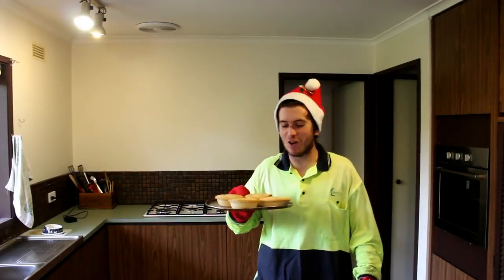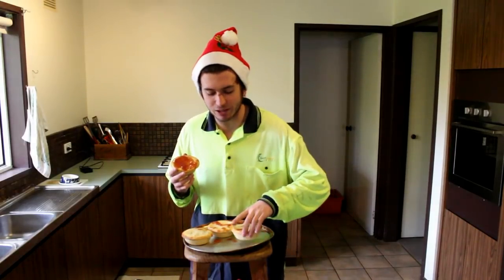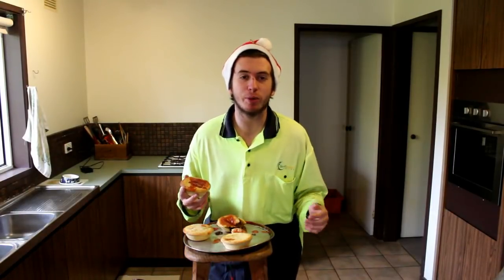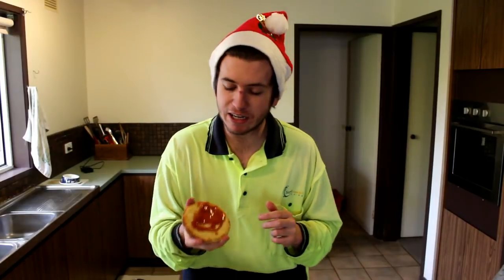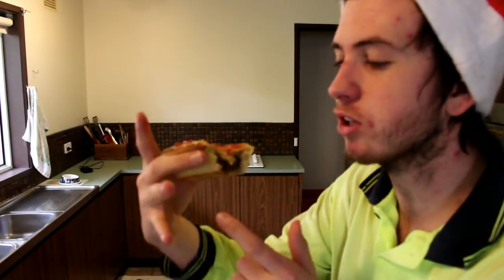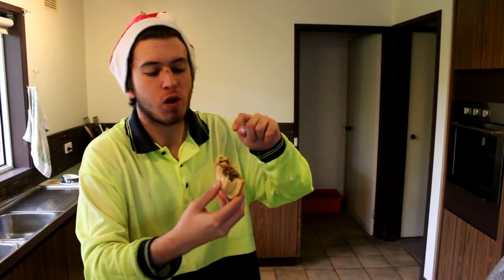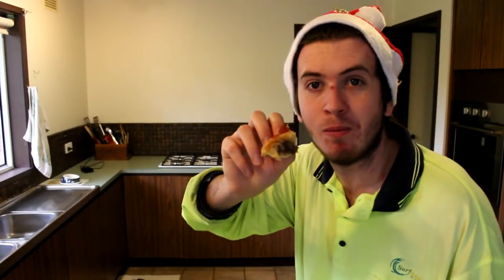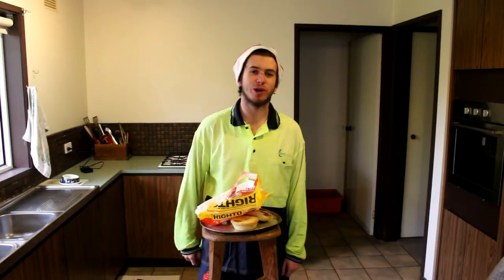HOW TO EAT A PIE AT THE FOOTY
Quick vid, bigger things coming in the next few weeks, leave a question down below for a future video. Legends. cm.

/ / O U T R O  M U S I C / /